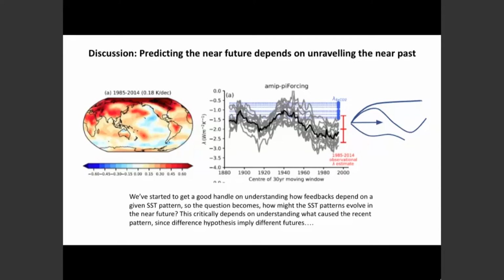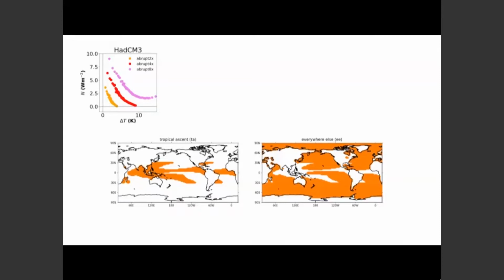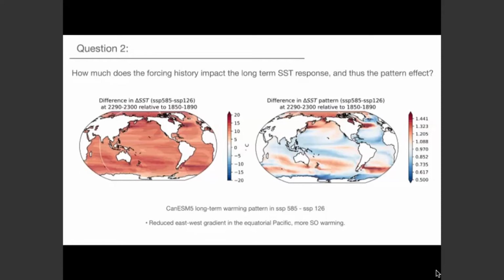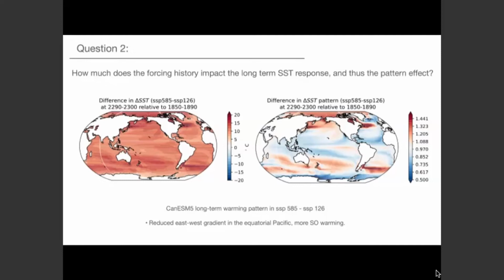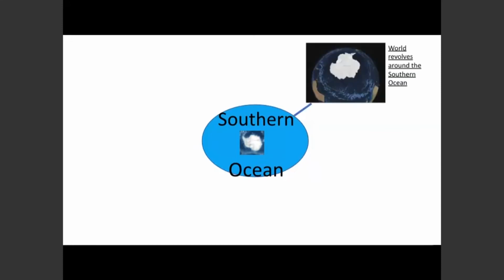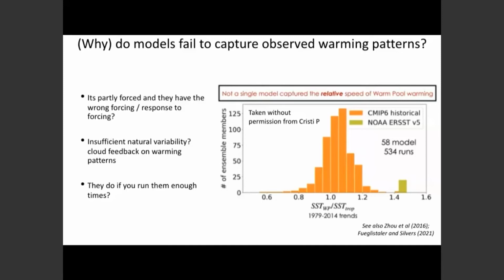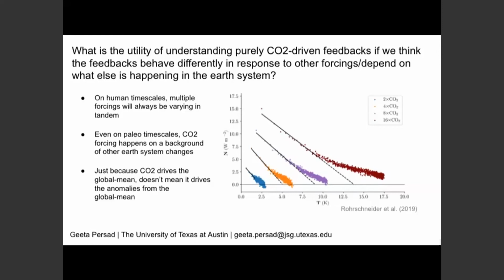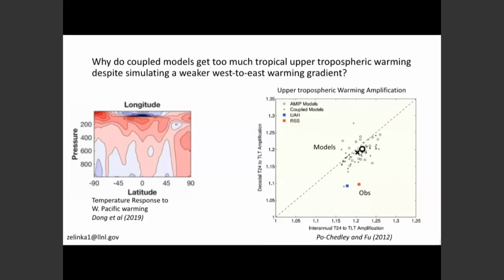US CLIVAR Pattern Effect Workshop: Day 3 featuring panels and lightning talks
The US CLIVAR Pattern Effect: Coupling of SST Patterns, Radiative Feedbacks, and Climate Sensitivity Workshop aimed to advance our understanding of the coupling between surface temperatures and radiative feedbacks and the origin and timescales of surface temperature pattern evolution.

Day 3 featured two panels
00:00:00 Panel II
01:10:04 Panel III